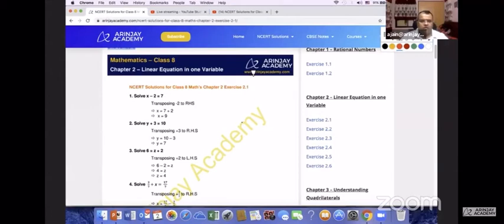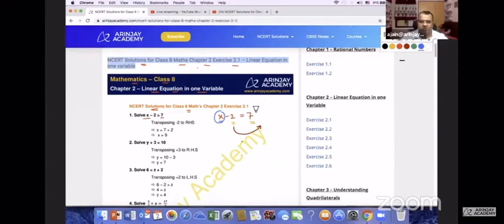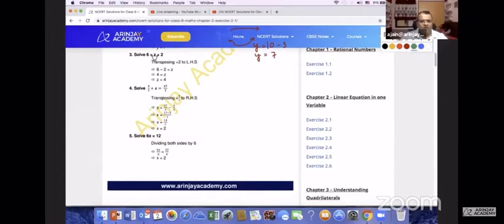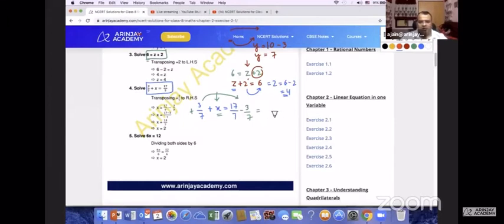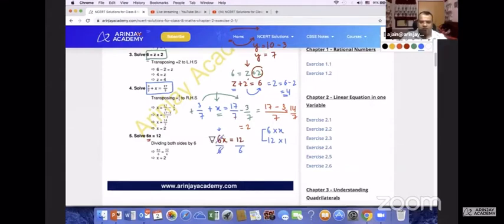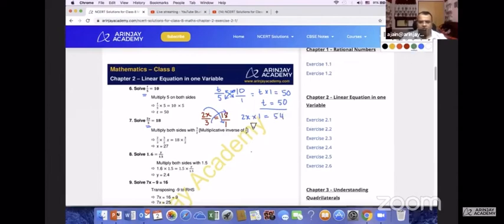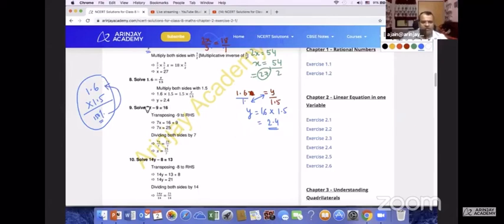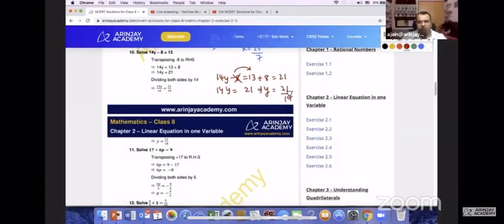NCERT Solutions for Class 8 Maths Chapter 2 Exercise 2.1 - Linear Equation in one variable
Download NCERT Solutions for Class 8 Maths Chapter 2 Exercise 2.1 - Linear Equation in one variable

Topic Covered:
1. Introduction
2. Solving Equations which have Linear Expressions on one Side and Numbers on the other Side